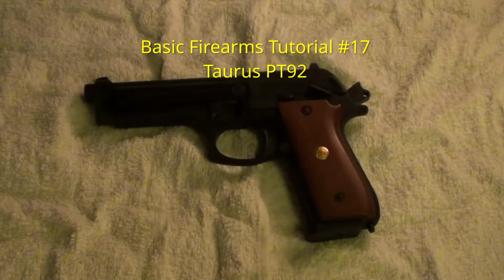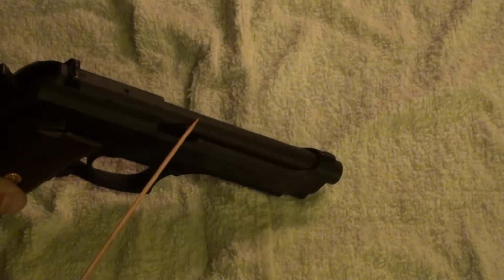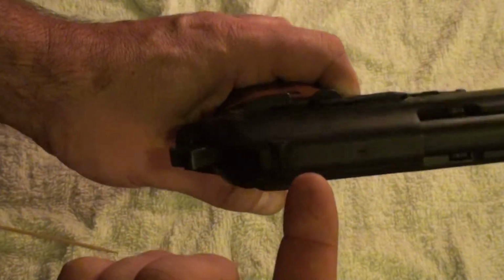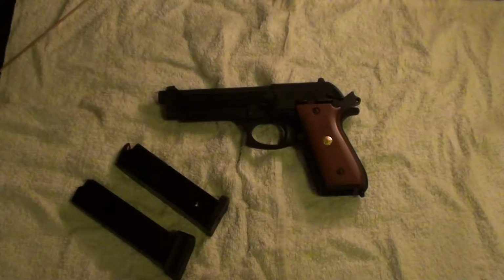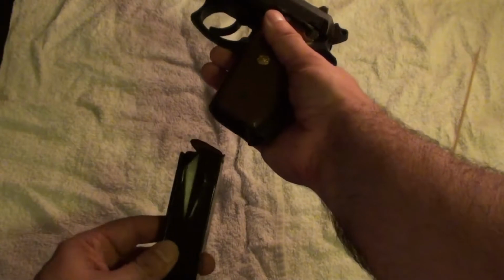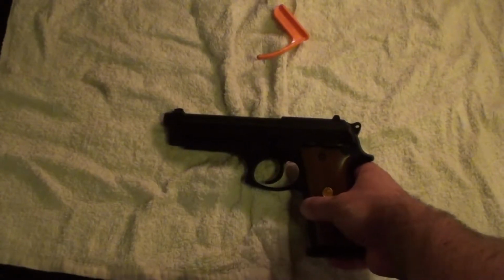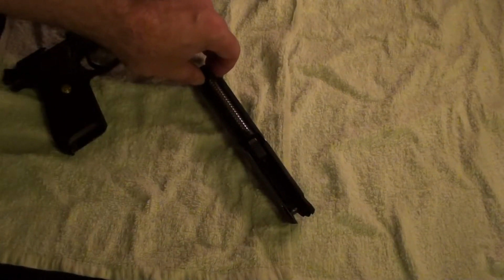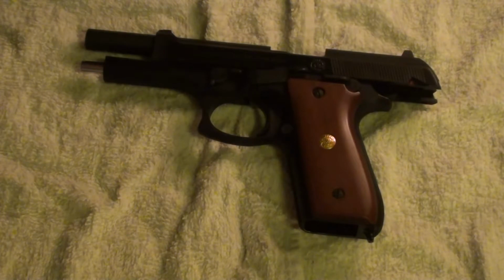Basic Firearms Tutorial #17: Taurus PT92 semiautomatic pistol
This video demonstrates the basic operation, disassembly, and reassembly of the Taurus PT92 semiautomatic pistol.  Many of these instructions will apply to the Beretta 92 series and related Taurus models.